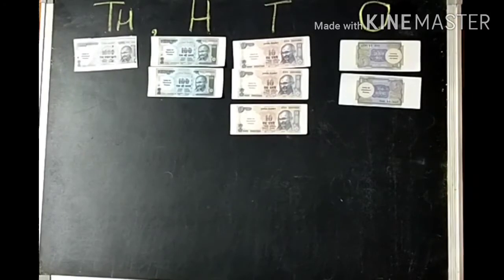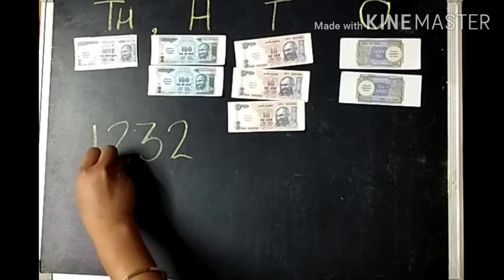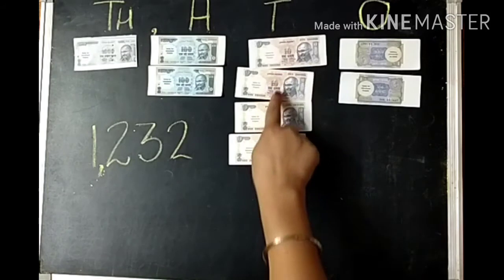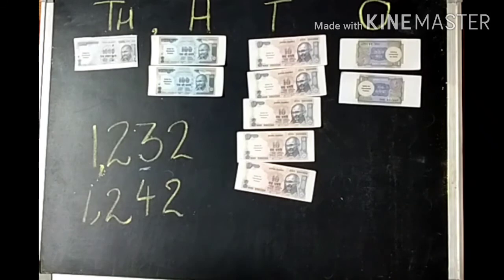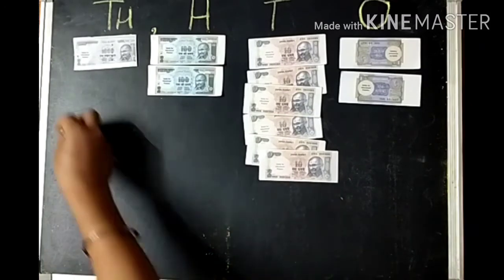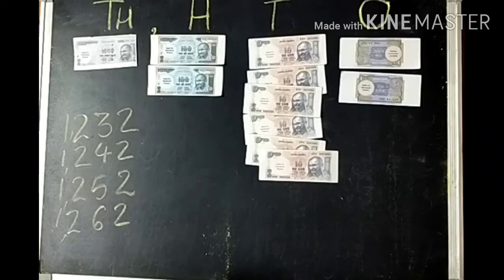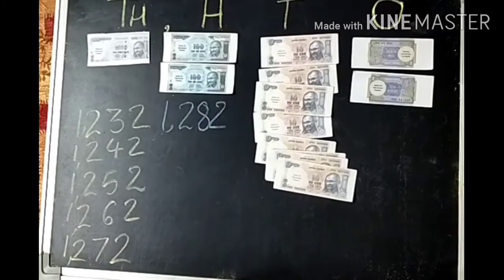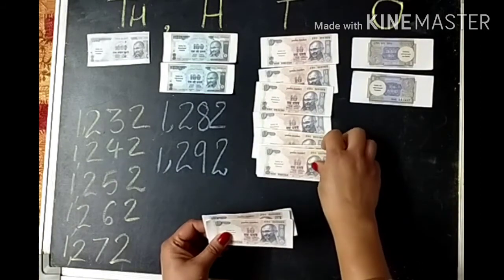Forward transition (+10)